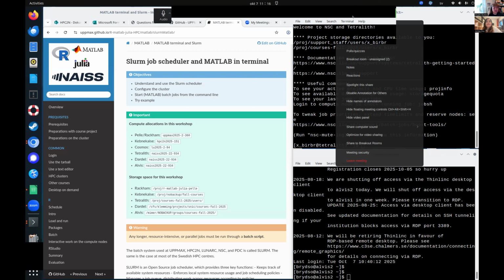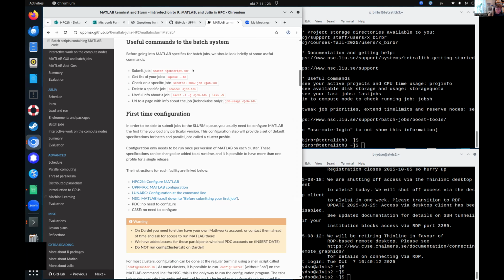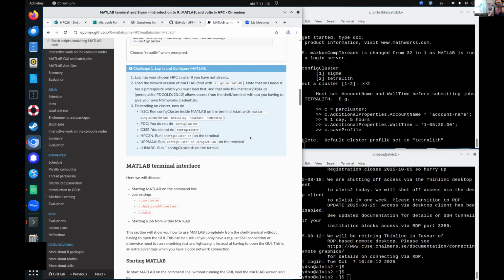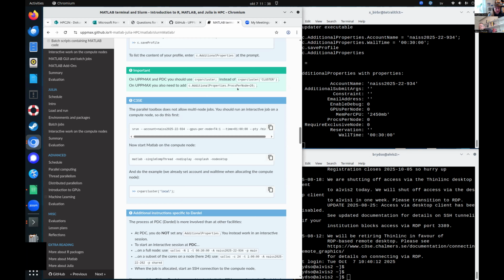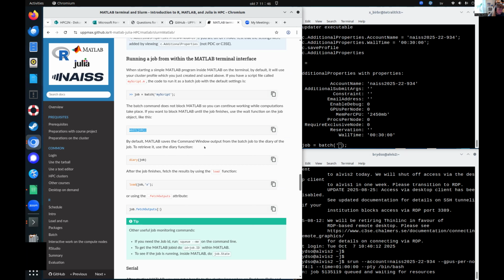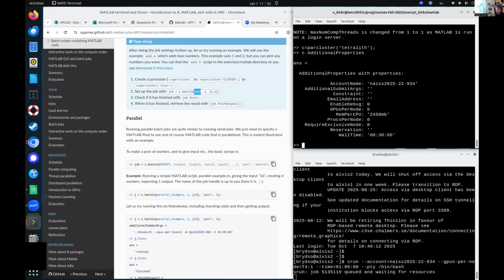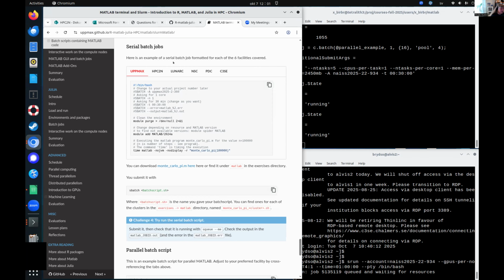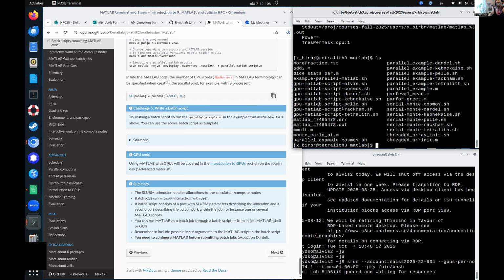Lecture 3: Slurm and MATLAB from the command line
Third lecture from day 2 of the "Introduction to running R, Matlab, and Julia in HPC" course which was given on 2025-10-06 by NAISS, by trainers from HPC2N, LUNARC, and UPPMAX. This is from day 2, for MATLAB.

This presentation is looking at Slurm and batch, and running MATLAB on the command line and from batch jobs.